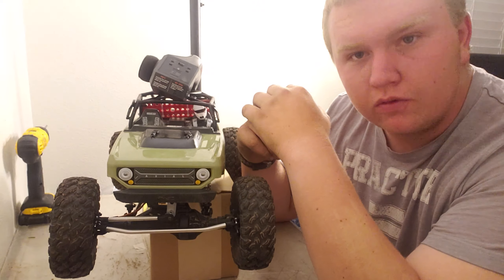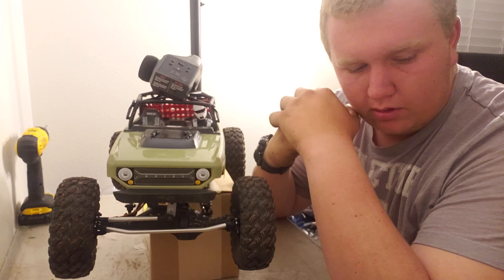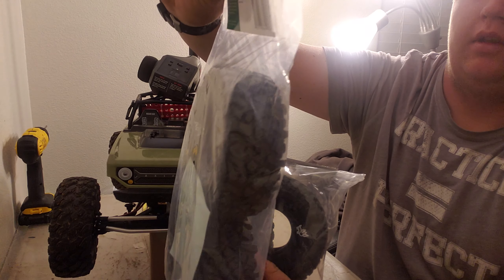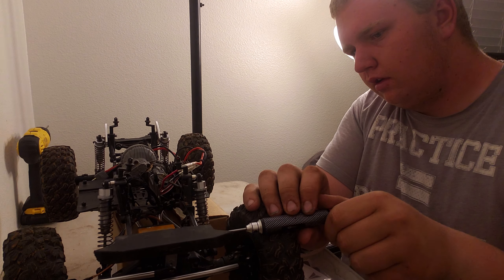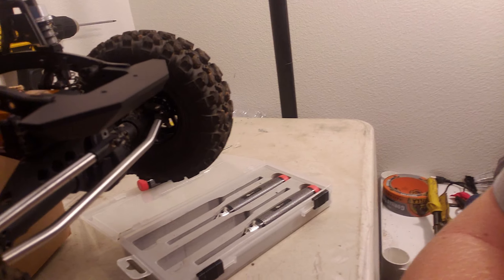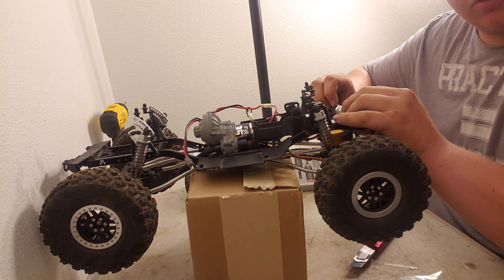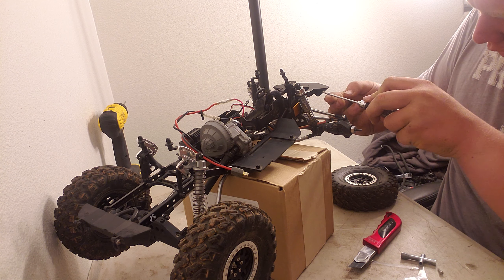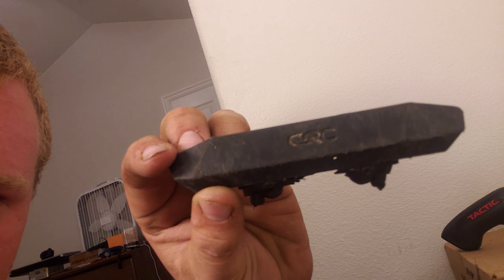Sargent bobble reporting for duty (Axial scx10ii)